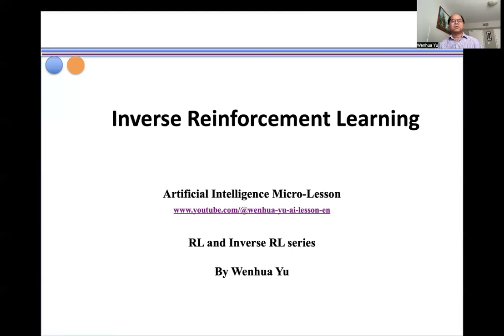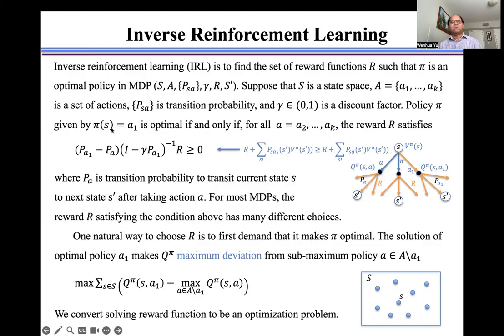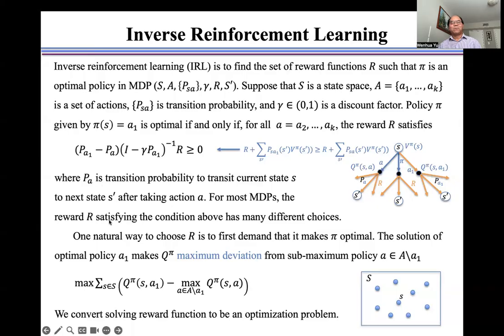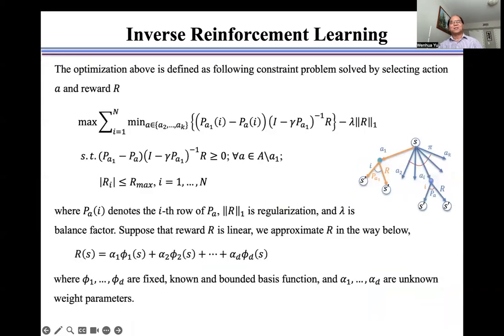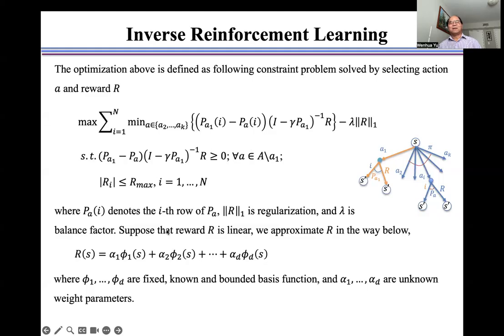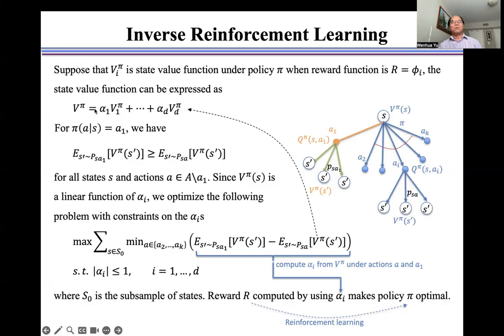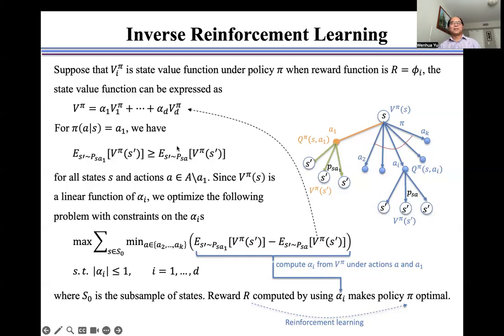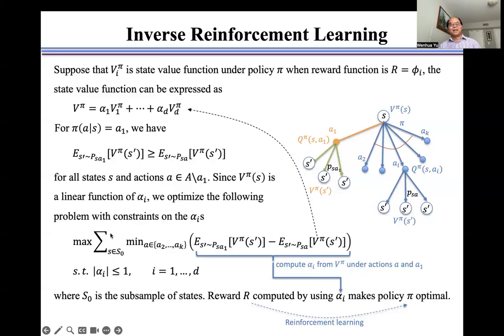Inverse Reinforcement Learning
Inverse reinforcement learning is to find a set of reward functions from the expert behaviors, which is applied in reinforcement learning to generate a suboptimal policy.